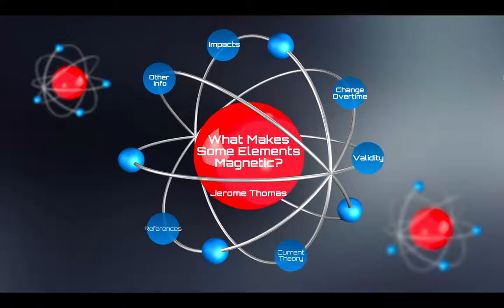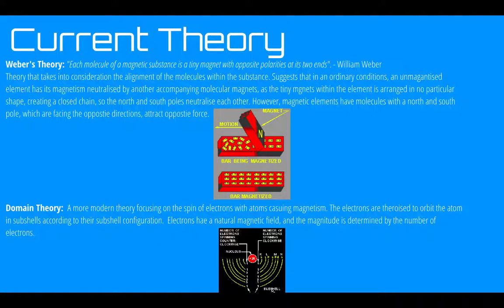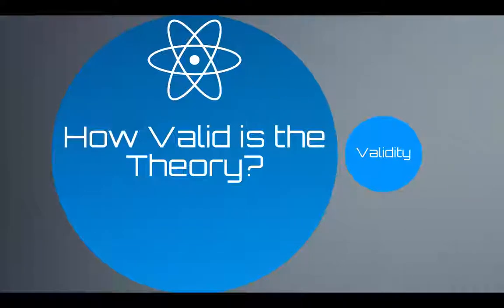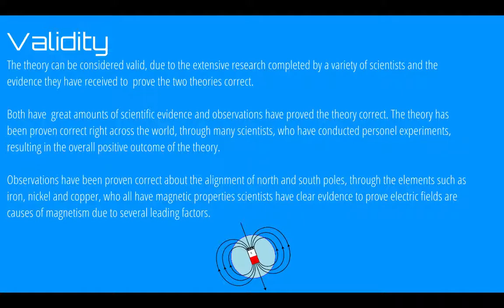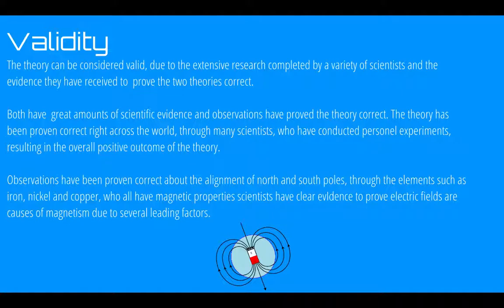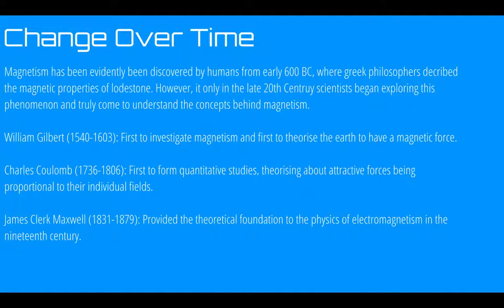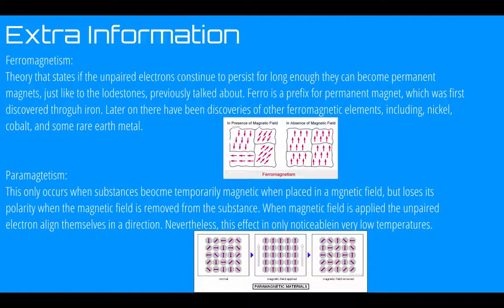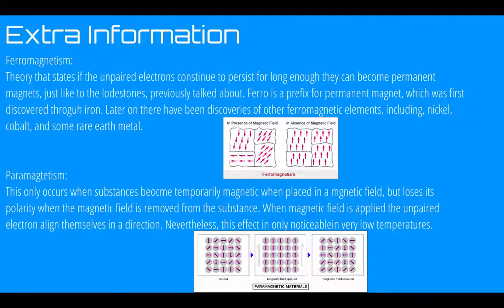What Makes Some Elements Magnetic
Chemistry Unit 1 Research Investigation | What Makes Some Elements MagneticJerome Thomas